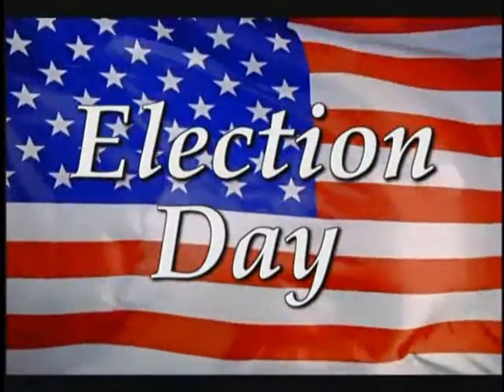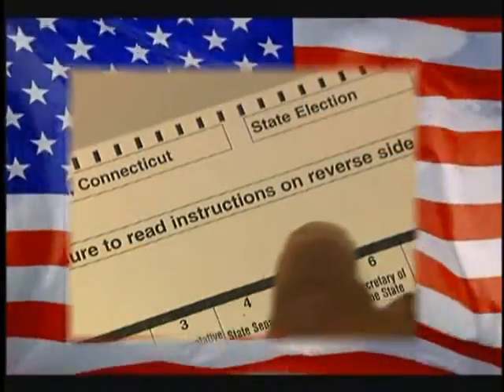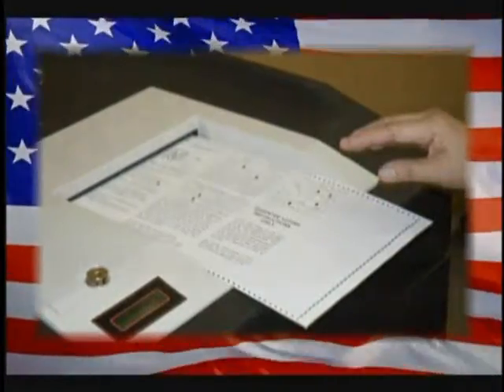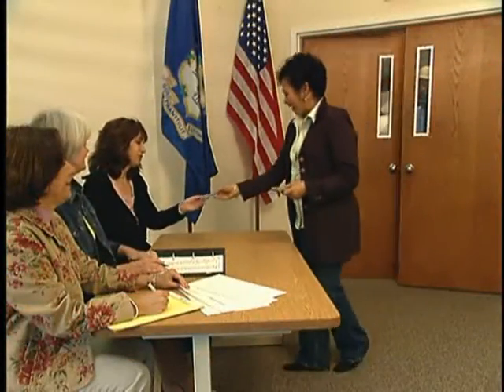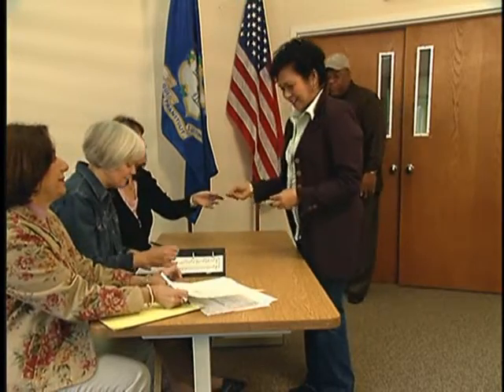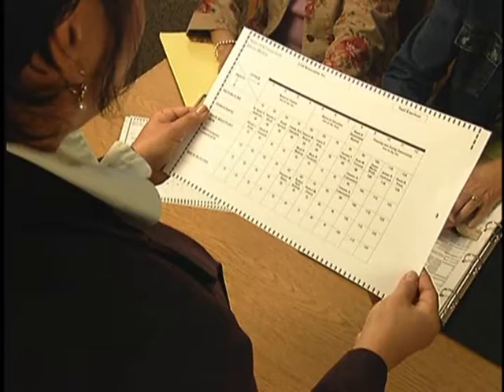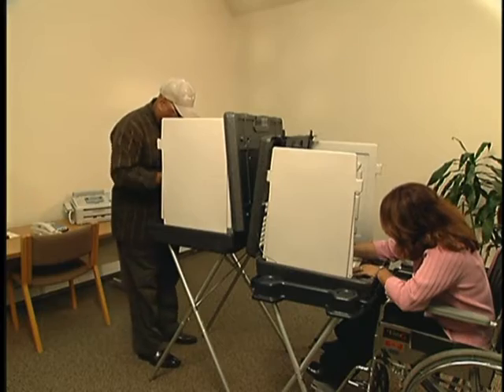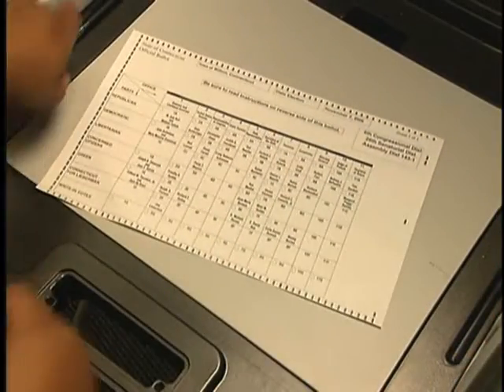ORANGE, CT Optical Scan Voting Machine OGAT EVENT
A short film on using the new optical scan voting machines to be used to vote in all upcoming elections in the state of Connecticut.

OGAT